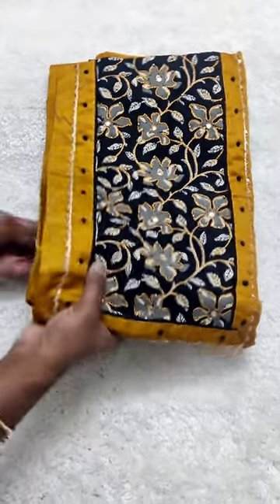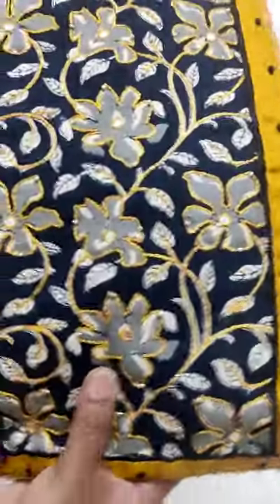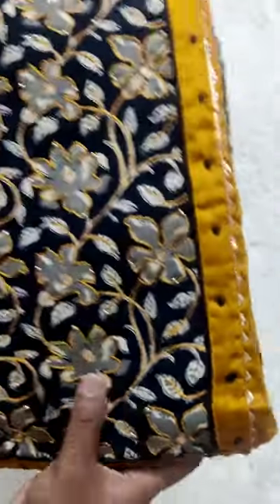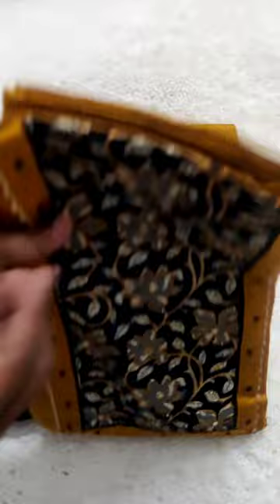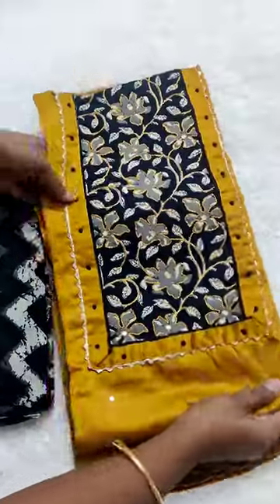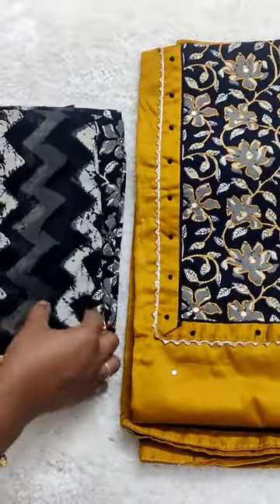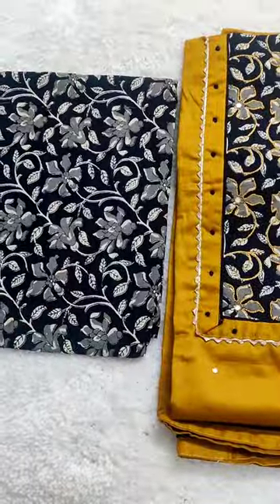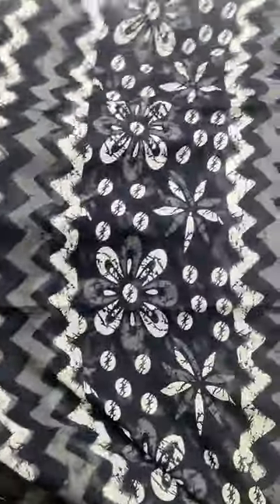Ever Loving yellow with black Combo 😍For booking plz inbox or WhatsApp to 9629124417...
Super Hit Designer Set is back in stock